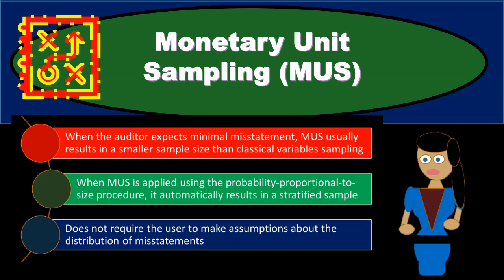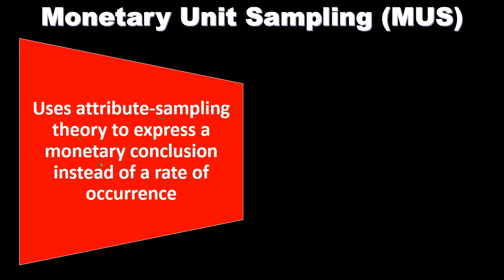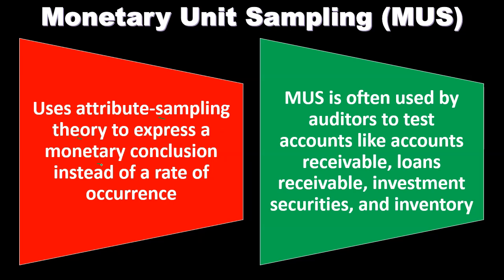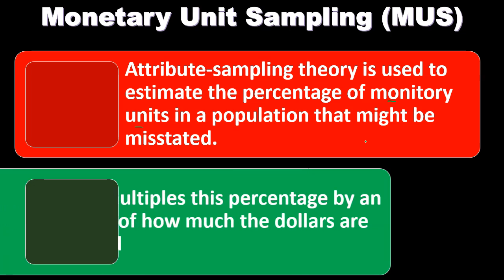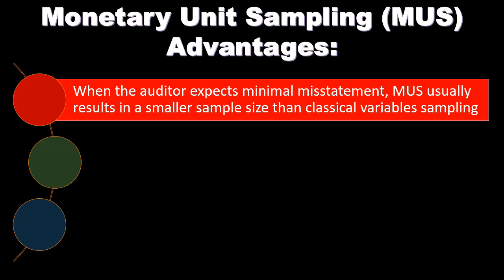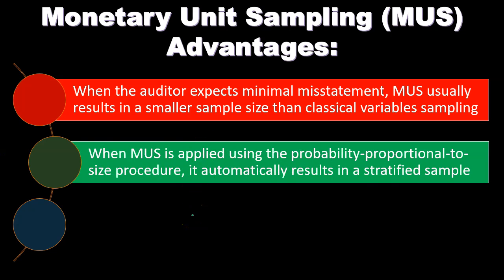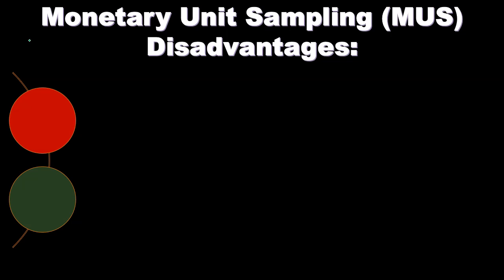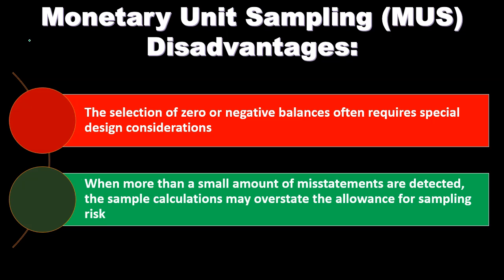Monetary Unit Sampling (MUS)